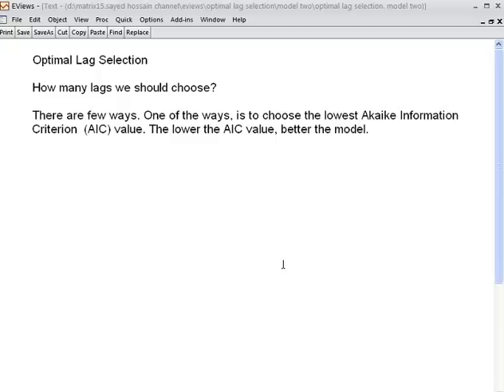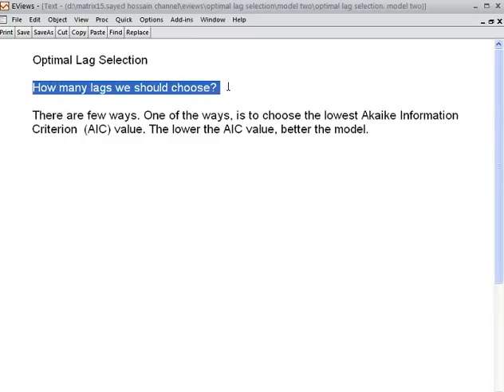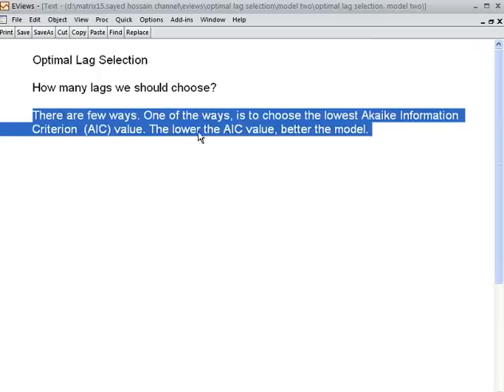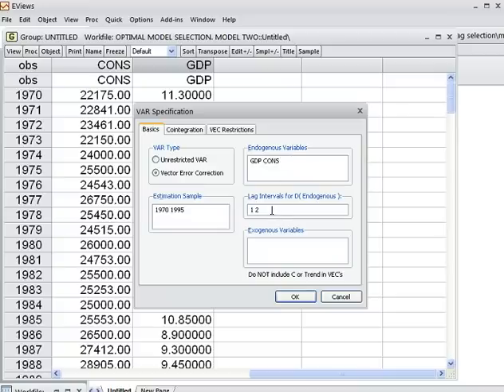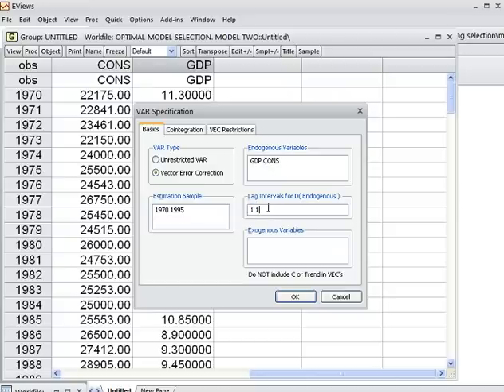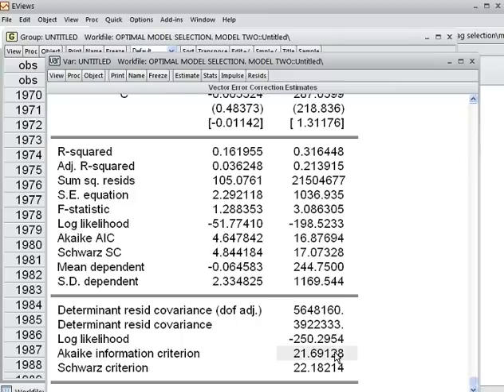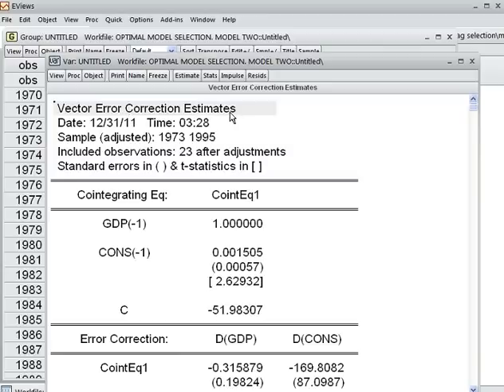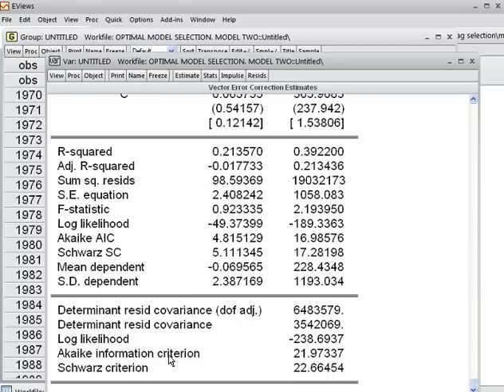Lag Selection. Model Two. EVIEWS